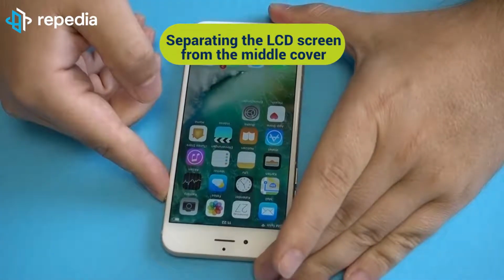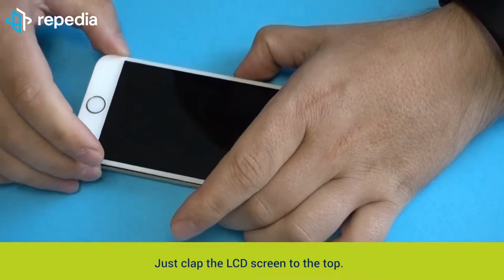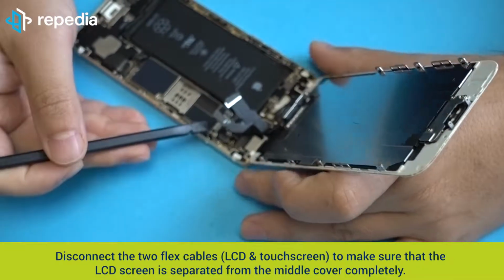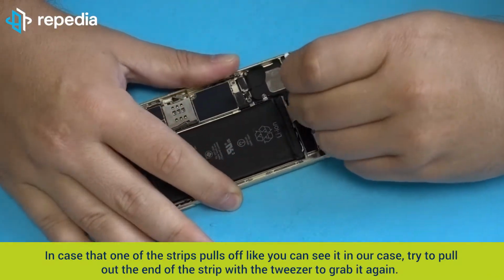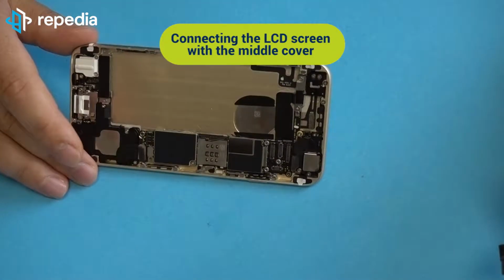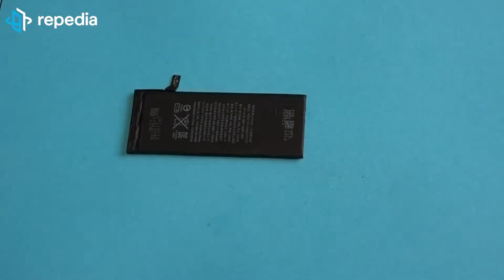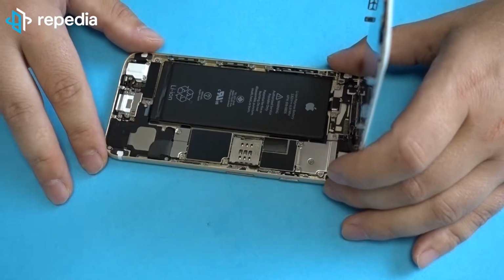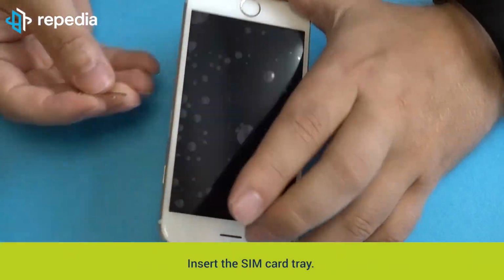iPhone 6 - Battery Replacement | Teardown Guide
In this video, we will show you how to replace the battery of your iPhone 6 by yourself. Since the device can be opened relatively easily and the battery can be easily removed with the help of the pull-out strips, this repair can also be recommended for people who only have first, basic experience in smartphone repair.

Hint:

The repair is at your own risk!
We assume no liability for any possible damage to your device.

1. Separating the LCD screen from the middle cover 01:08
2. Removing the battery 03:31
3. Connecting the LCD screen with the middle cover 05:00
4. Fixing the battery 05:40
5. Closing the device 07:04

▬ Used Tools ▬▬▬▬▬▬▬▬

Heat gun (you can also use a conventional hair dryer)
Paperclip

▬ Required parts ▬▬▬▬▬▬▬▬

In our webshop you will also find a wide selection of other spare parts.

On our YouTube channel "REPEDIA" we regularly publish repair instructions for various mobile phone, smartphone, and tablet models. We hope we can guide you through the repair of your device with our detailed step-by-step instructions. All our videos also contain references to used tools and needed spare parts. These parts are available in our online shop "STELLATECH".

As an online retailer in the area of spare parts for mobile phone, smartphone, tablet, notebook & co., STELLATECH is particularly keen on motivating more people to repair their defective device (in place of buying a new one).

▬ Weblinks ▬▬▬▬▬▬▬▬

▬ Reference for music ▬▬▬▬▬▬▬▬

"Ascend Above"
License Certificate: Envato Market Item
Licensee: Peter Demiter